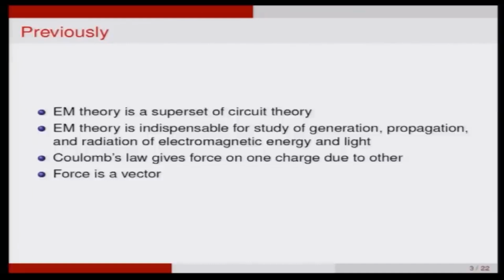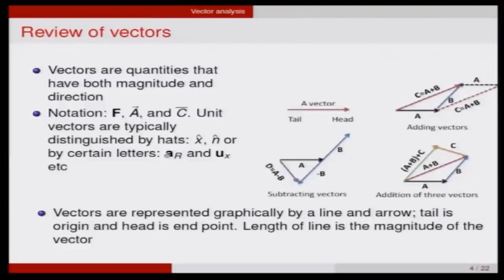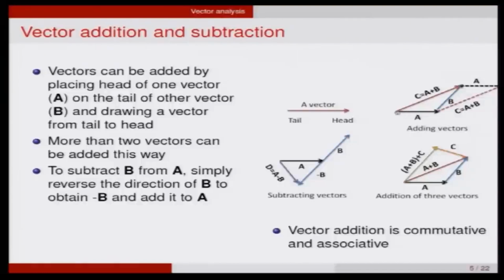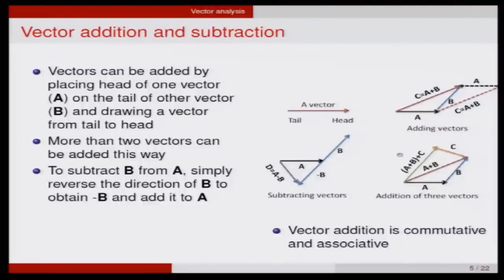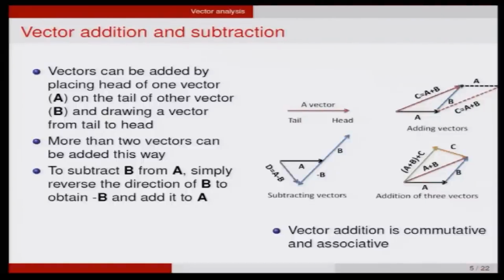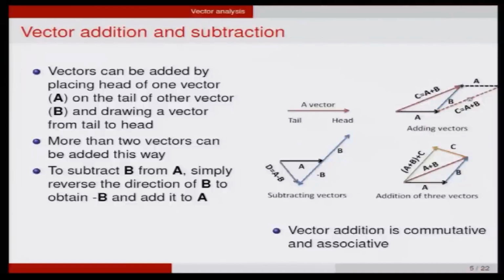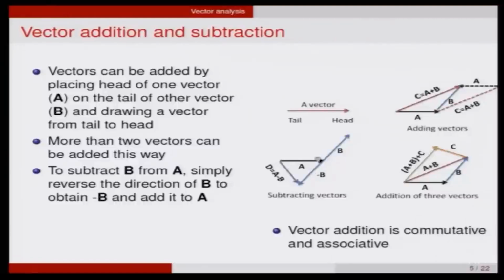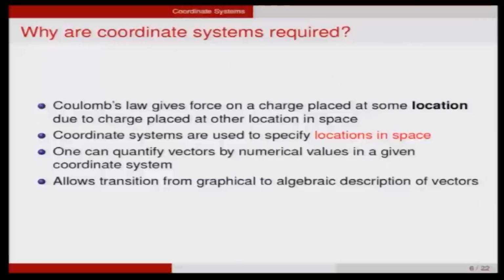Vector analysis-I and Introduction to Co-ordinate system